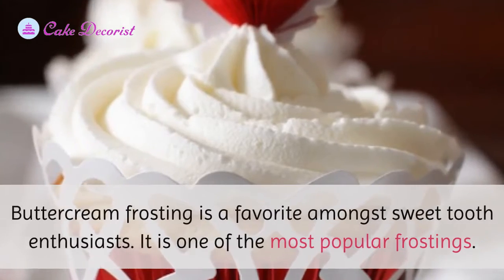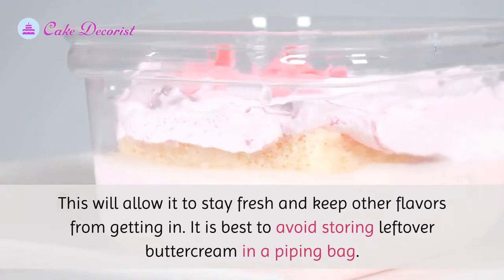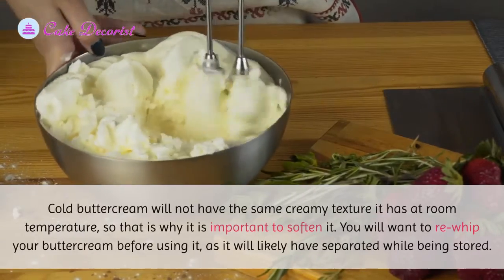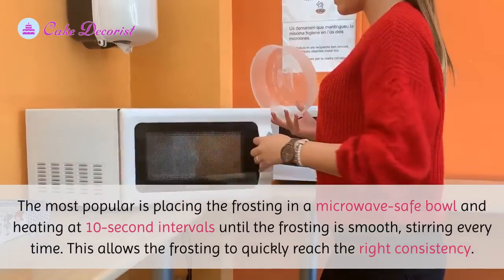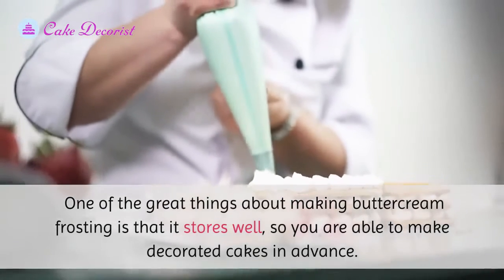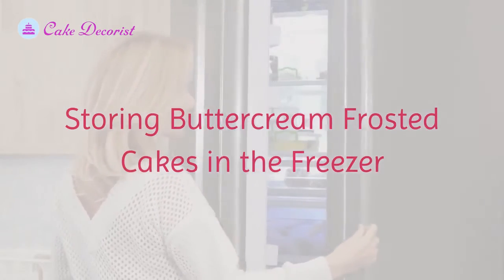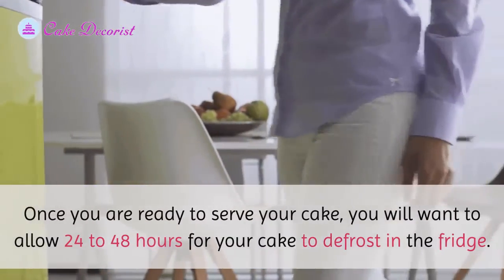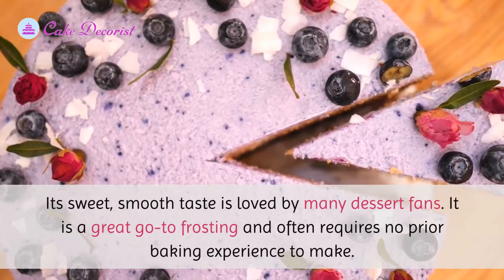How Do You Store Buttercream Frosting?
How to store buttercream? Buttercream frosting is a favorite amongst sweet tooth enthusiasts. Its sweet, rich taste and smooth, creamy texture pair perfectly with many desserts. If you want to make your own buttercream frosting, there are some important things to know, such as: how to store homemade buttercream frosting, how long can you store buttercream frosting and how far in advance can I make a cake with buttercream icing.